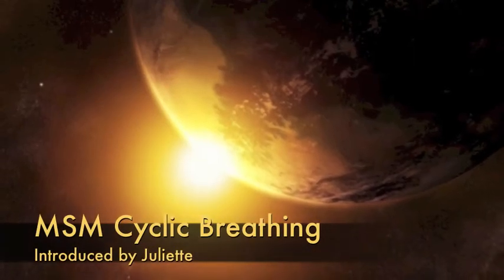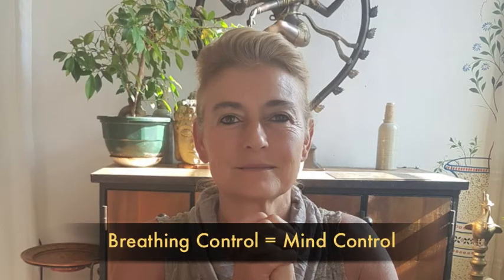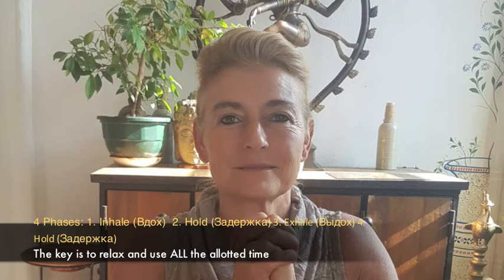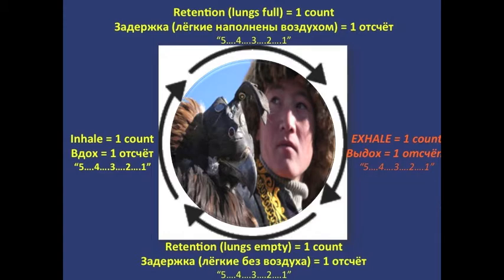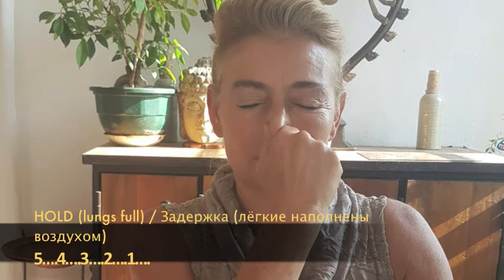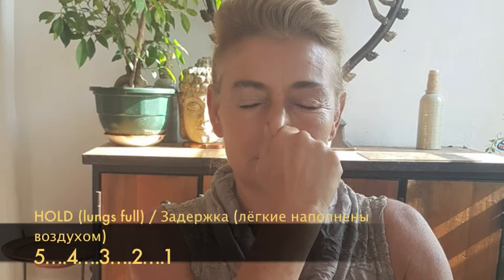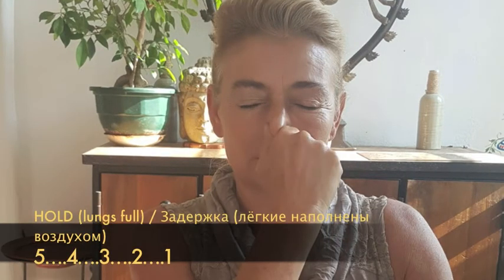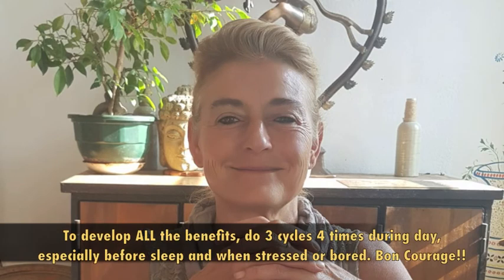MSM Cyclic Breathing: Introduction with Juliette/ MSM Циклическое дыхание: введение с Джульеттой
Here the Journey of Awakening begins in earnest!
A very simple, effective and even fun approach would be : emotions begin in the mind, ripple throughout our lives, impacting on our bodies, families, work situation and on the cosmos in ways we cannot even imagine. Further, controlling the breath would greatly assist in controlling our emotional expression (our « stress ») and, therefore, breath control = mind-control. Let’s learn to control the breathing.
Очень простой, эффективный и даже забавный подход: эмоции начинаются в уме, пульсируют на протяжении всей нашей жизни, воздействуя на наши тела, семьи, рабочую ситуацию и космос способами, которые мы даже не можем себе представить. Кроме того, контроль дыхания значительно помог бы контролировать наше эмоциональное выражение (наш «стресс») и, следовательно, контроль дыхания = контроль над разумом. Давайте научимся контролировать дыхание.